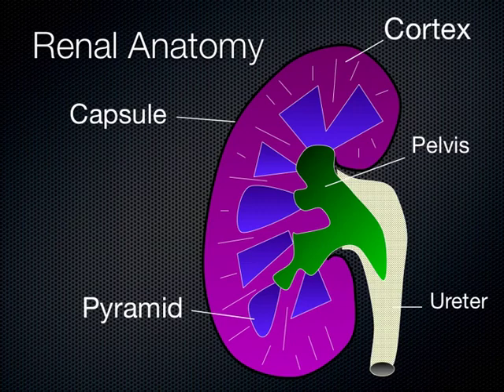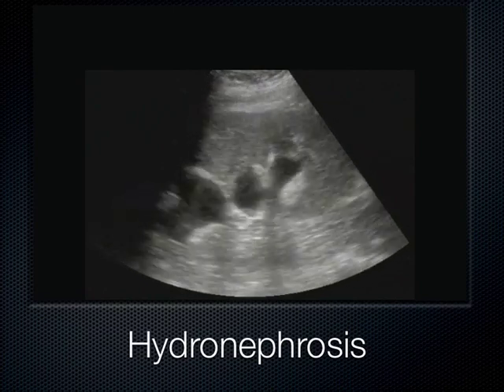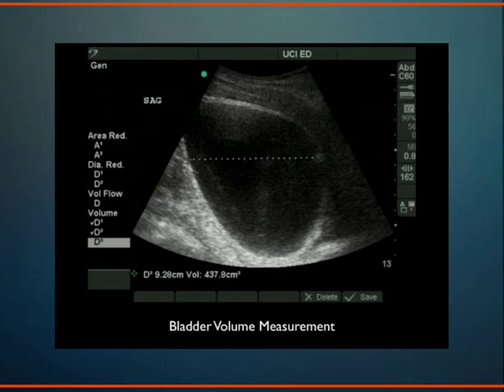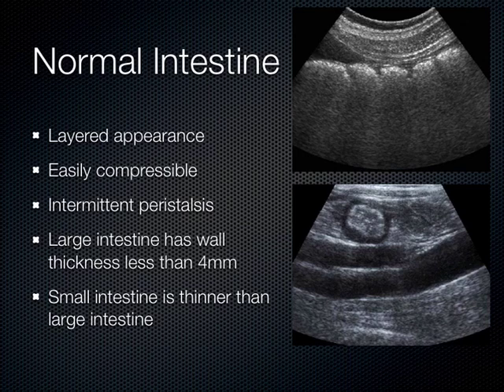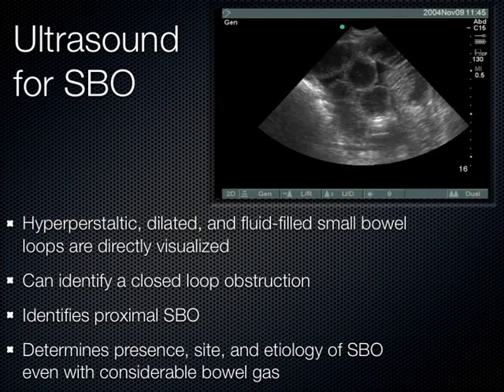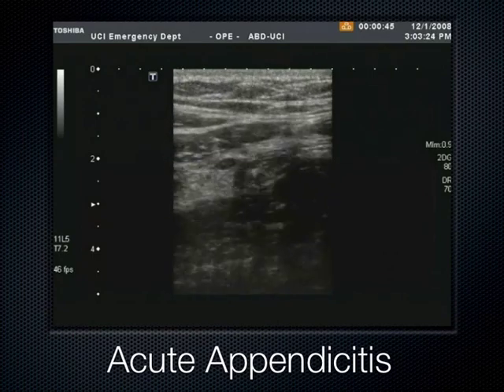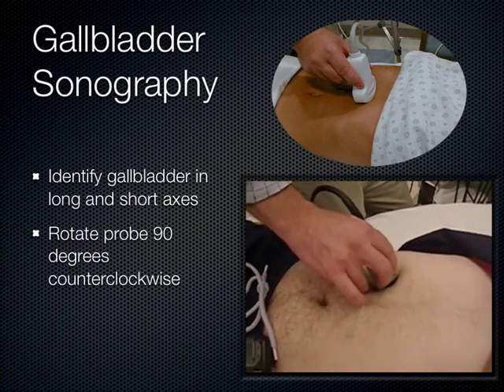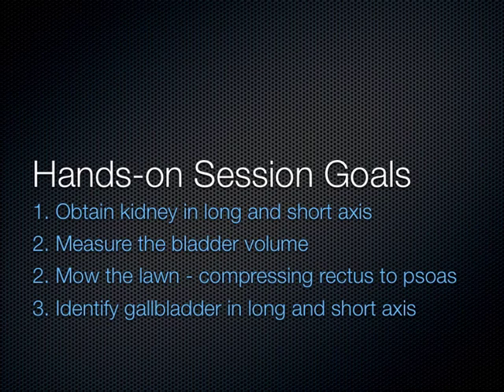Gastrointestinal Genitourinary / GI GU Ultrasound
Anomalies of Gastrointestinal Genitourinary
Gastrointestinal Tract (GI) & Genitourinary Tract (GU) Procedures
The gastrointestinal tract (GI tract) houses many important organs that play an essential role in the digestion of food. These organs include the mouth, esophagus, liver, stomach, gallbladder, pancreas, small intestine, and large intestine. The rectum and anus, located within the large intestine, are included in the GI tract.

The genitourinary tract (GU tract) is comprised of the urinary and reproductive organs. These organs include the kidneys, adrenal glands, ureters, urinary bladder, urethra, and male reproductive organs (testes, epididymis, vas deferens, seminal vesicles, prostate gland, and penis).
The liver produces a liquid called bile that aids in digestion. When the bile duct is narrowed or blocked, generally because of scar tissue or a tumor, bile cannot flow into the first part of the small intestine (duodenum), and bile then collects in the liver. The build-up of bile in the liver can cause infection, nausea, vomiting, fever, itching and jaundice. A biliary drain tube placement can be performed to drain bile from the liver. The tube is a thin, flexible catheter that goes through the skin and into the bile ducts, avoiding the area of the obstruction. One end of the catheter rests in the small intestine, while the other end exits the body and attaches to an external drainage bag. The catheter allows the bile to flow out to the drainage bag or into the small intestine.
Endoluminal sonography with high-frequency catheter-based transducers is a technique well suited to imaging structures beyond the lumen of the hollow viscus. The purpose of this article was to review some aspects of endoluminal sonography, including instrumentation, clinical applications in the gastrointestinal and genitourinary tracts, and its three-dimensional reconstruction.
 Common Classification of GI Dysfunction
renal ultrasound, kidney, struktur, hyperechoic, renal anatomy, normal renal echogenity, wall thickness, gain uniform, perfect gain,right left kidney,positioning approach, renal pathology, hydronefrosis, hydronephrosis, bladder volume measurement,sagital plane,
choice of tranducer, intestinal ultrasound technique, abnormal intestine, ultrasound for SBO, small bowel obstruction, illeus, appendicities, normal appendix, fecalith,galbladder, sonology, ascites